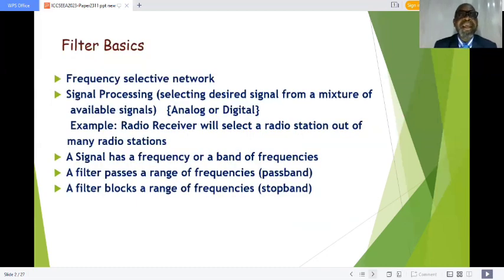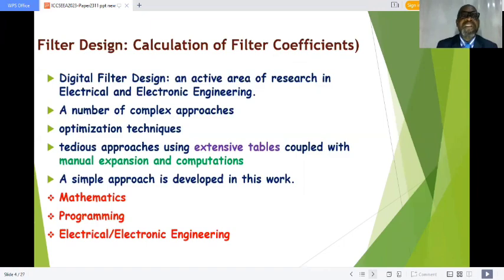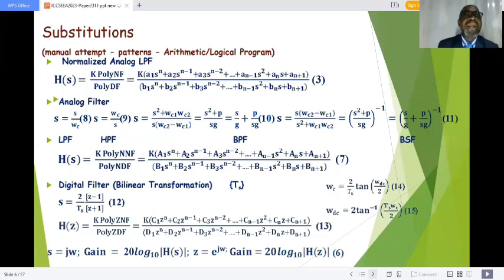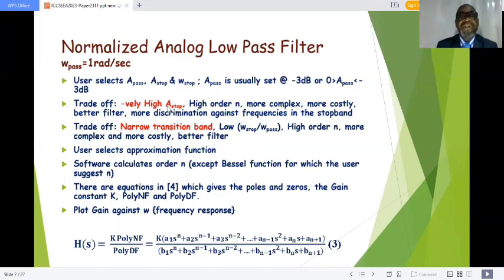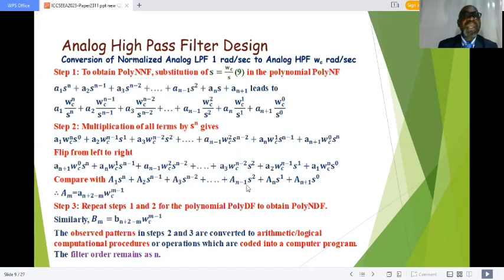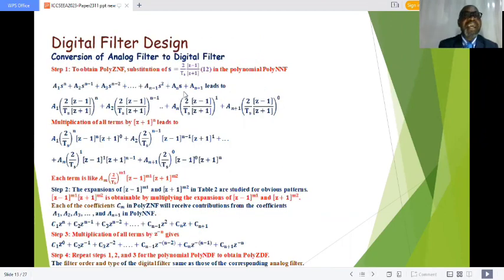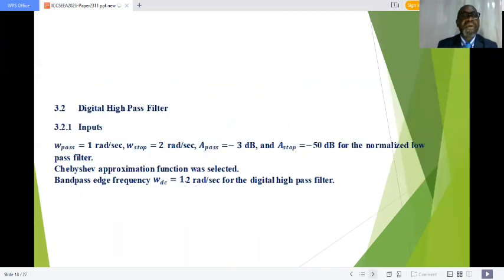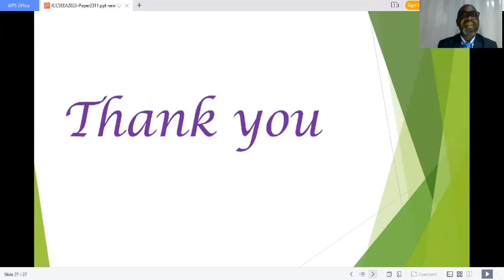ICCSEEA2023 Paper2311 presentation video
Development of Arithmetic/Logical Computational Procedures: Computer Aided Digital Filter Design with Bilinear Transformation by Abdul Rasak Zubair and Adeolu Johnson Olawale presented at ICCSEEA2023: The 6th International Conference on Computer Science, Engineering and Education Applications; March 17 - March 19 , 2023 , Warsaw, Poland